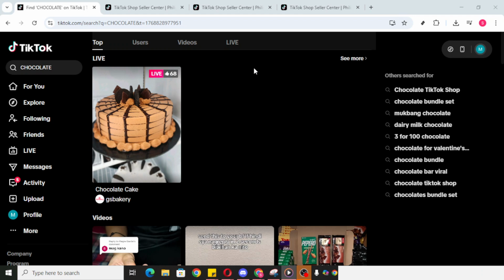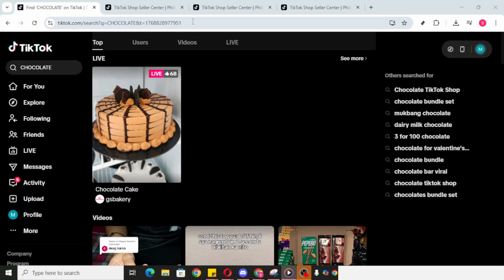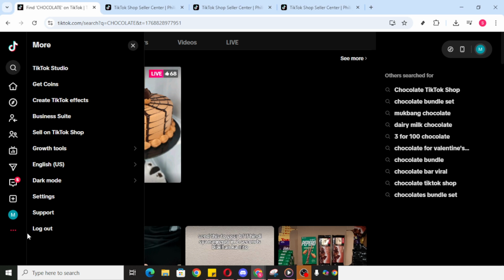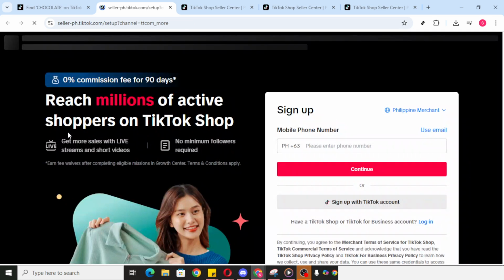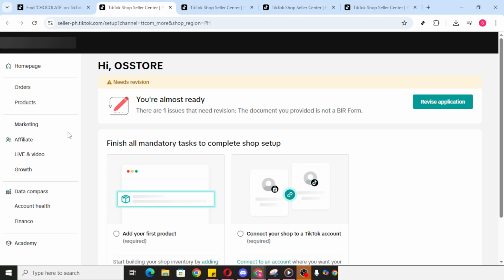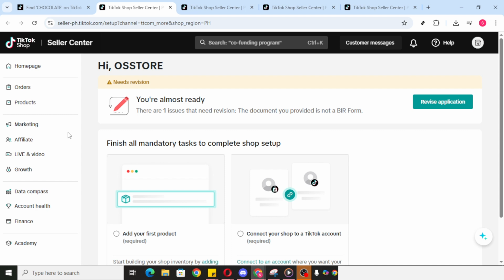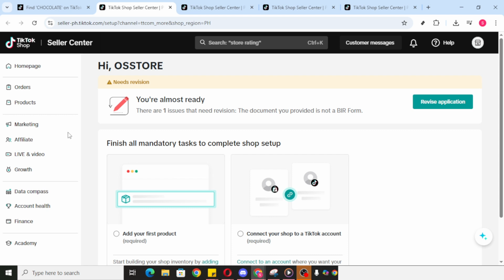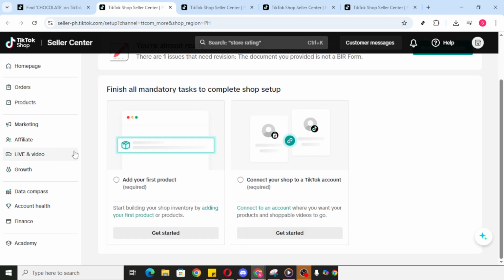How to find TikTok Shop on PC (full guide 2026)